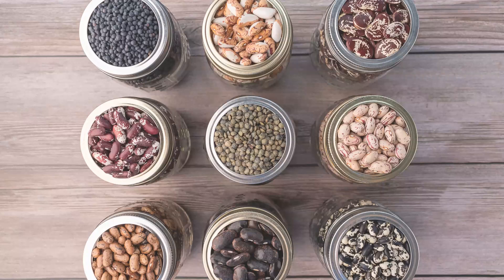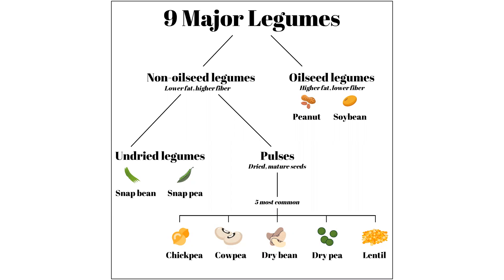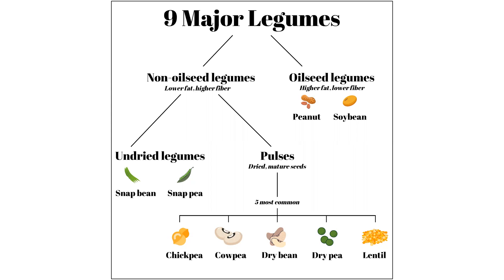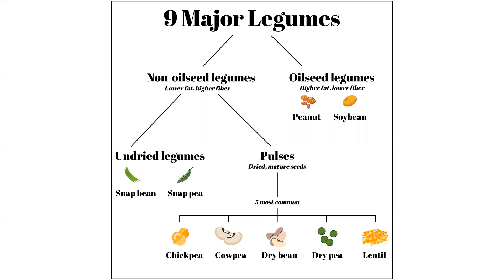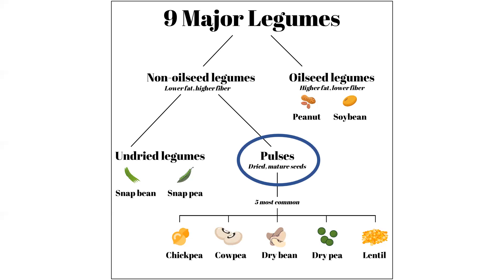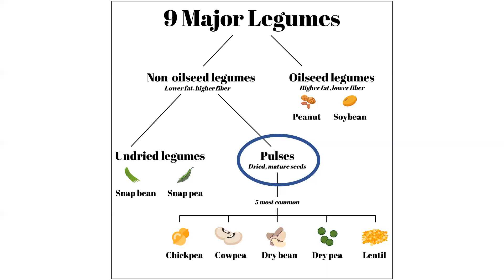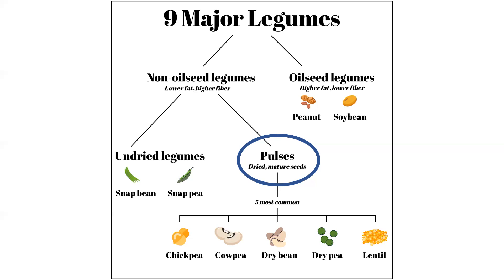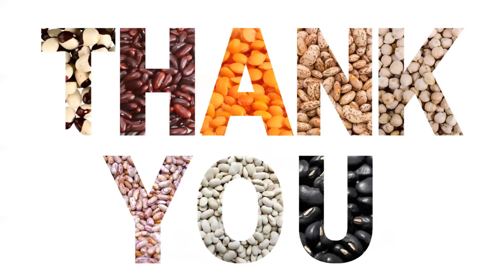What Are Pulses?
I research pulses for my PhD (yes, I know, I am very cool), so I often hear, "What are pulses?" If this question keeps you awake at night, or if you are dying to hear the difference between a legume, pulse, and bean so you can impress your friends, then this video is for you!

Here is the reference for the article mentioned: Didinger, Chelsea, and Henry J. Thompson. “Defining nutritional and functional niches of legumes: A Call for clarity to distinguish a future role for pulses in the Dietary Guidelines for Americans.” Nutrients 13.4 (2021): 1100.